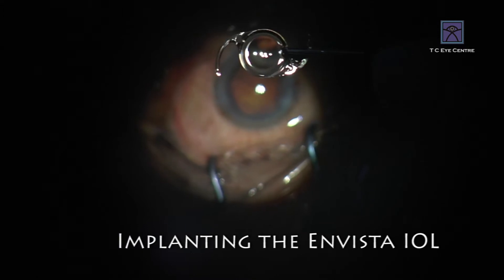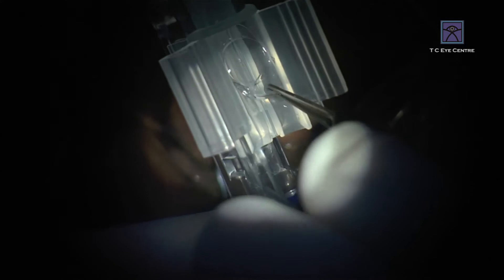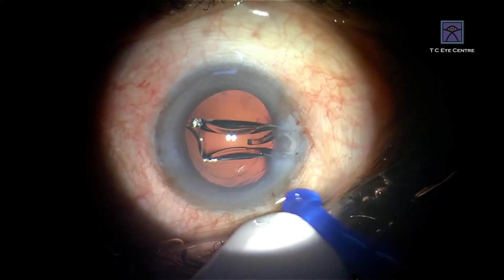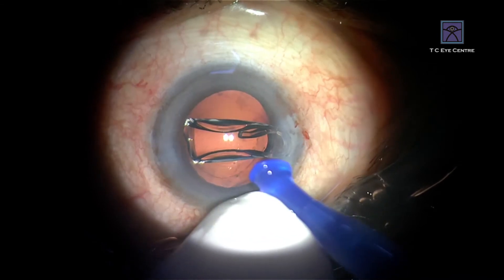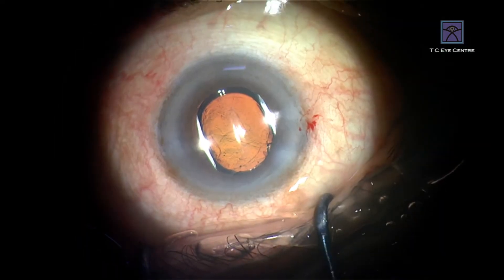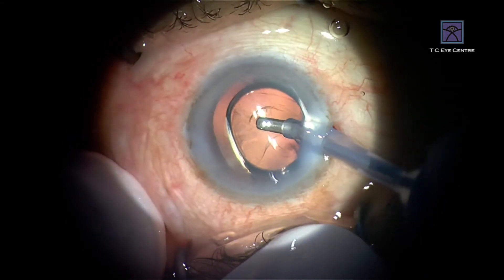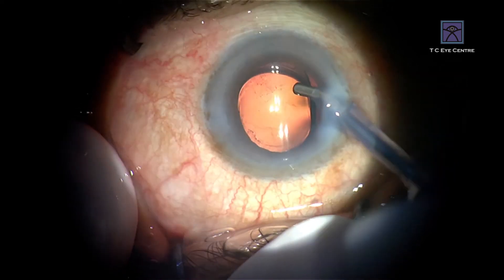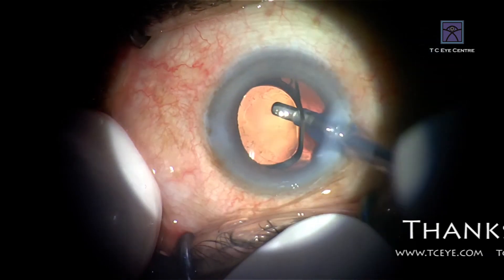Envista Intra Ocular Lens IOL Implantation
A Simple Video to understand the Implantation of an Intra Ocular Lens (IOL)
The lens demonstrated here is the Bausch & Lomb® Envista® IOL